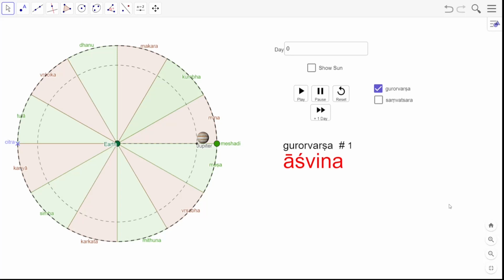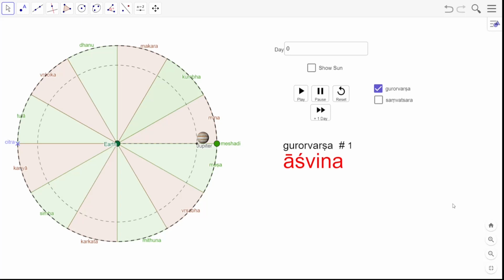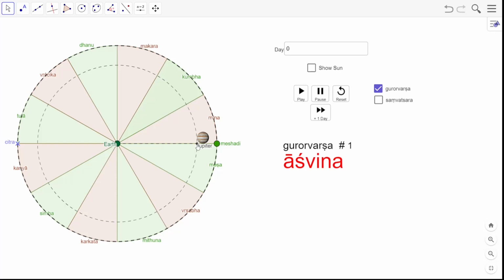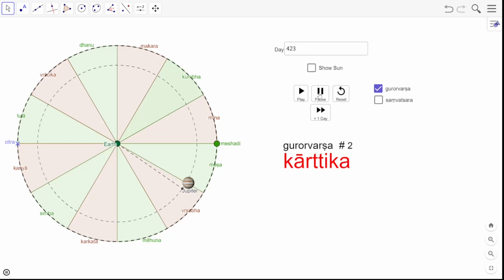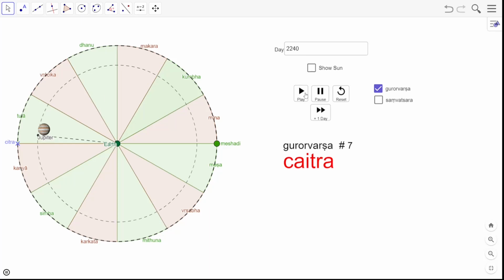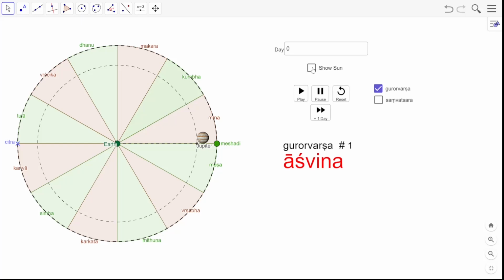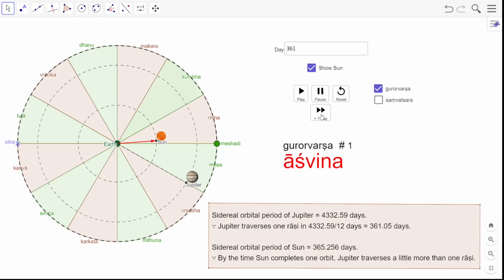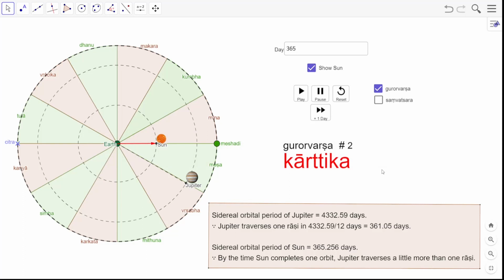Gurorvarsha - a year of Jupiter | 12 year cycle of Jupiter | names identical to Chandramasa names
The Surya Siddhanta defines a single calendric element inside gurormana: the time taken by Jupiter to traverse one rashi. This calendric element is given to names: gurorvarsha (i.e. a year of Jupiter) as well as samvatsara. This turorial examines gurorvarsha; samvatsara wil be discussed in a future tutorial.

Gururvarshas are named based on one of the nakshatras that is within the span of the rashi being traversed. For instance, when Jupiter traverses Mesha rashi, that gurorvarsha is called Ashvina (since Ashvini nakshatra is within Mesha rashi). Since there are twelve rashis, this results in forming a 12 year cycle of Jupiter named ashvina, kartika, bhadrapada, pausha, magha, phalgula, chaitra, vaishaka, etc. Clearly these names are identical to the names of Chandramasas. This is because Chandramasas too derive their names from nakshatras - the nakshatra in whose vicinity Purnima happens.

The duration of a gurorvarsha is 361 days, i.e. it is 4 days short of a solar year. This is why this calendric element is named as a "year" of Jupiter. Putting it differently, the orbital period of the Sun is 12 times faster that the orbital period of Jupiter. We have encountered a similar ratio before: the orbital period of the Moon is 12 times faster than the orbital period of the Sun. This similarity is emphasized by the fact that the named of gurorvarsahs are identical to the names of chandramasas.

It is worth noting that the Surya Siddhanta ignores retrograde motion when determining the years of Jupiter, i.e., it used the "mean motion" of Jupiter. The mean motion assumes that the angular velocity of Jupiter is constant, i.e., its orbit is circular and there is no retrograde motion. Hence, it is not possible to determine the year of Jupiter using a software like Stellatium that simulates "true motion" as opposed to mean motion.